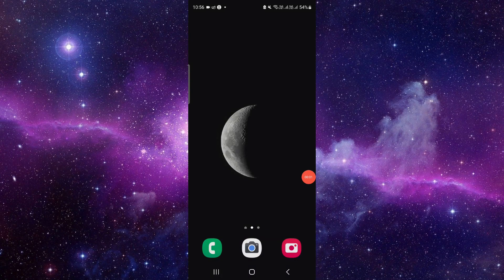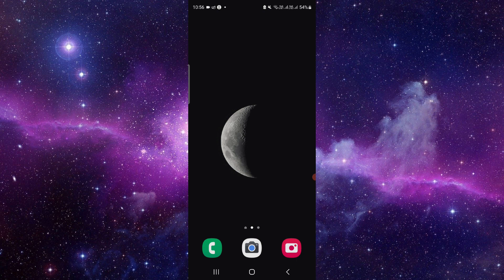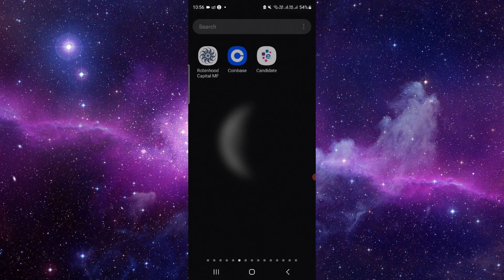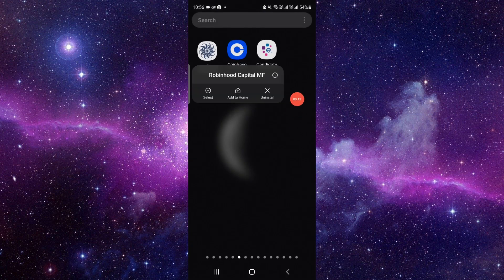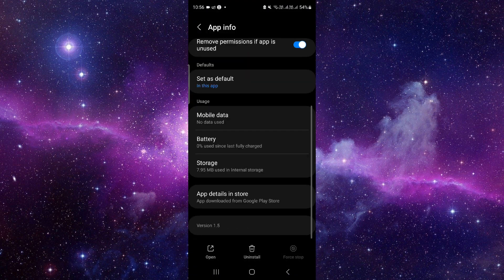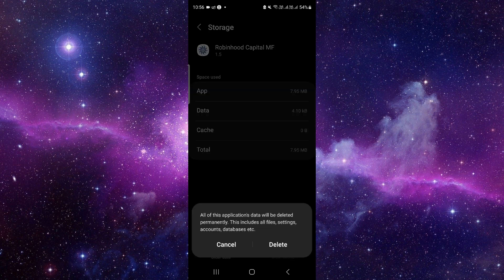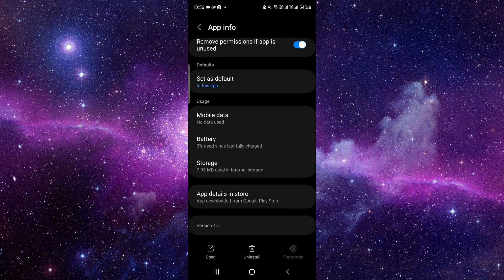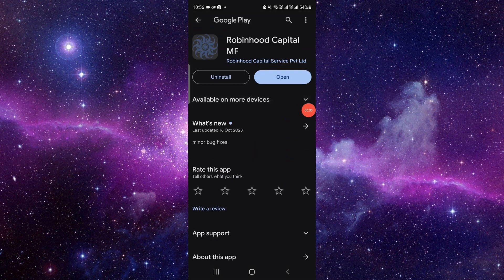✅ How To Fix Robinhood: Investing for All App Not Working (Full Guide)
Experiencing issues with your Robinhood: Investing for All app? Learn how to troubleshoot and fix Robinhood: Investing for All app not working errors with our comprehensive guide! Whether you're facing login difficulties, investment failures, or app crashes, resolving these issues promptly is essential for effective investment management. Join us as we walk you through the step-by-step process to address and resolve Robinhood: Investing for All app not working errors, ensuring smooth investment transactions and app functionality. Watch now and regain control over your investment management hassle-free with Robinhood: Investing for All!

Key Learning Points:
• How to troubleshoot and fix Robinhood: Investing for All app not working errors
• Resolving login difficulties, investment failures, and app crashes
• Tips for seamless investment transactions and app functionality